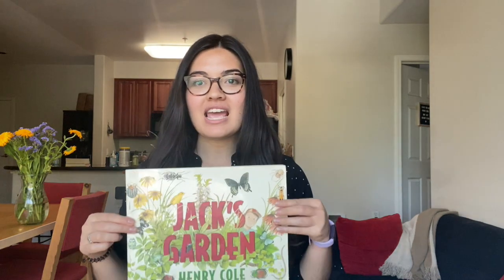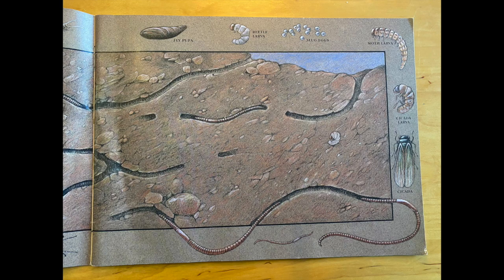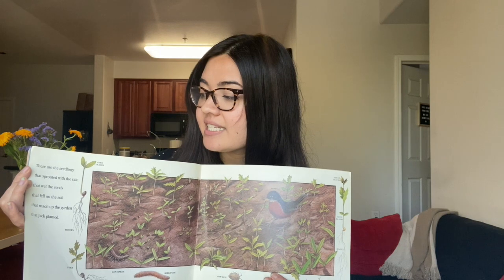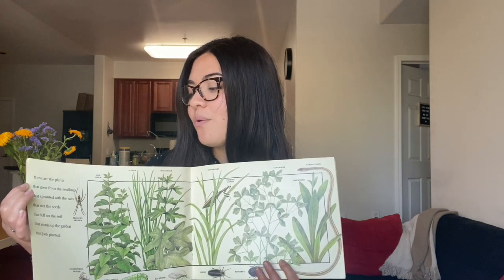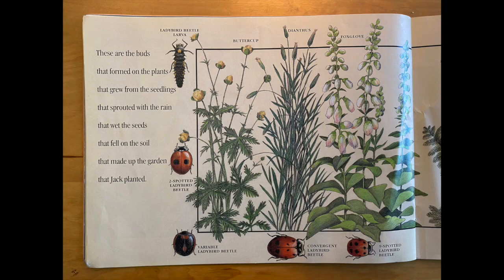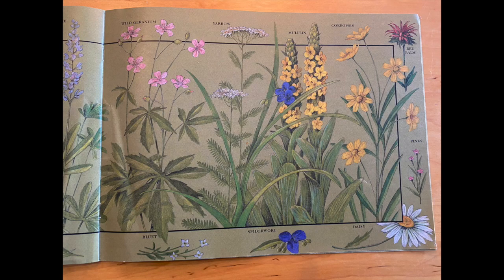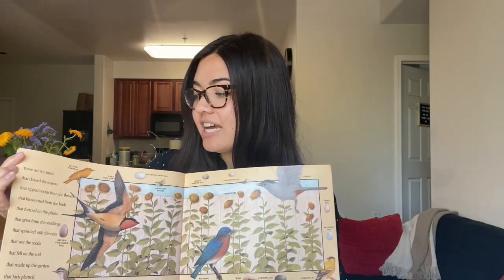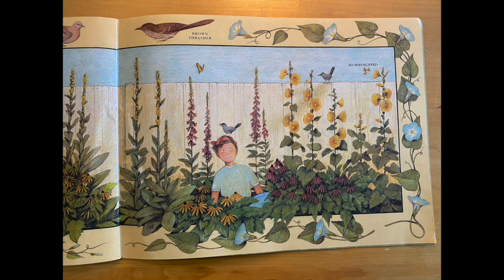Ms. Alison Reads Aloud - "Jack's Garden" by Henry Cole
Hi Everyone! Join me in my living room for another read-aloud. This time I will be reading, "Jack's Garden" by Henry Cole. This story is about a boy named Jack who grows a garden and all of the steps he takes for his garden to grow. Enjoy!